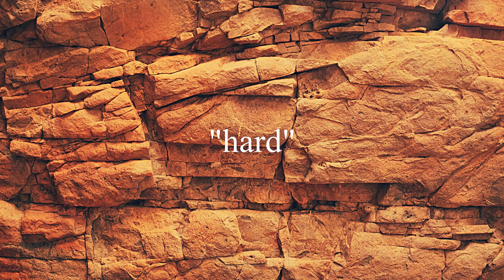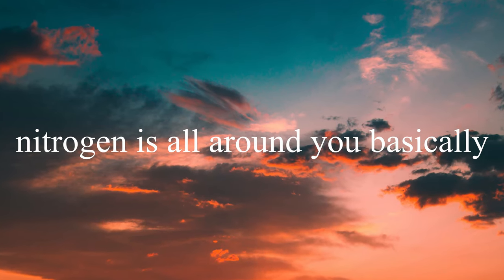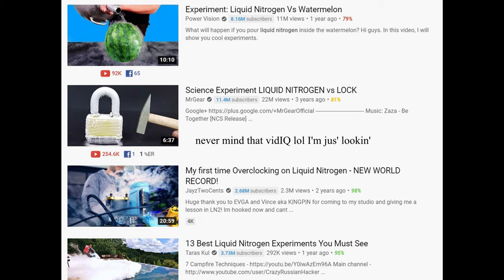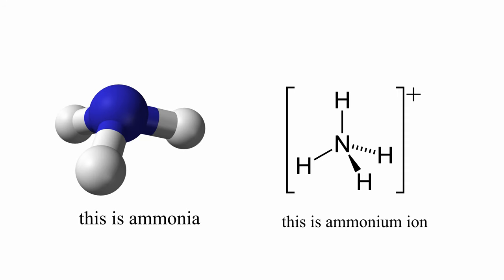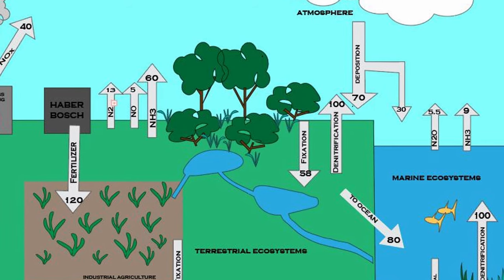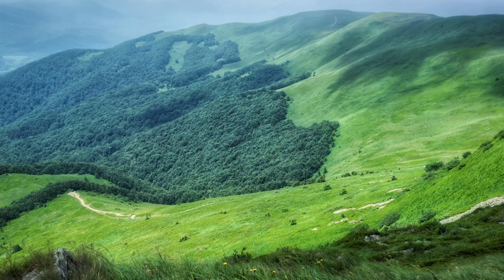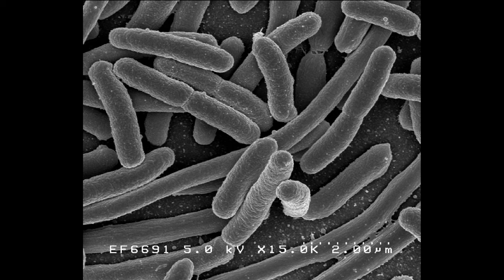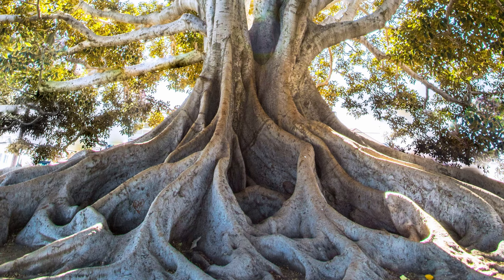Science explained: Nitrogen and nitrogen cycle! (first 4K video)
Hello everyone! this is nitrogen here and welcom back to science explained! this is the final episode of the series and today we are taking a look at nitrogen! hope you would enjoy! if you do enjoy why not subscribe so you would see more contents like these!(plus it's free so why not)

BTW this is my first official 4K video made with high resolution images! (my PC's struggling rendering this video tho)

By File:Nitrogen Cycle.svg: *Cicle_del_nitrogen_de.svg: *Cicle_del_nitrogen_ca.svg: Johann Dréo (User:Nojhan), traduction de Joanjoc d&#039;après Image:Cycle azote fr.svg.derivative work: Burkhard (talk)Nitrogen_Cycle.jpg: Environmental Protection Agencyderivative work: Raeky (talk)derivative work: Hattiel - This file was derived from: Nitrogen Cycle.svg:, CC BY-SA 3.0,

00:00 intro
01:00 "hard" facts
01:59 nitrogen&compounds(uses)
03:06 synthesized compounds(useful ones)
04:12 nitrogen cycle
07:09 outro&ending